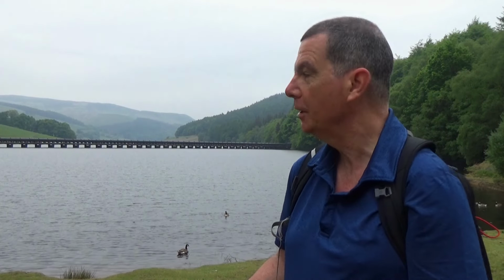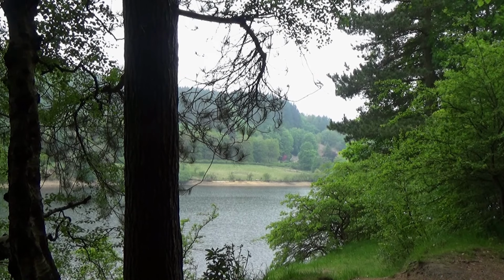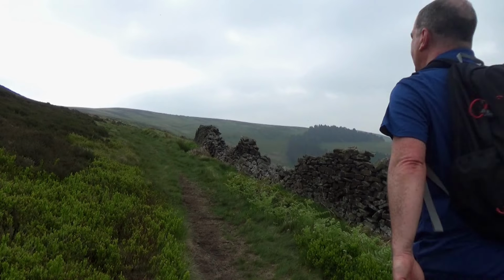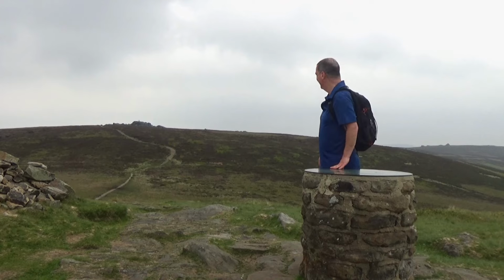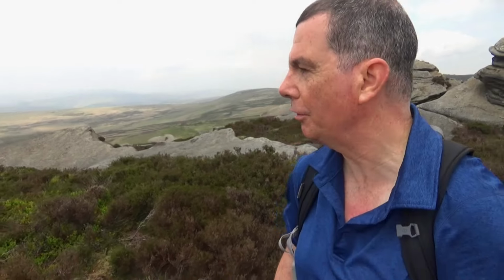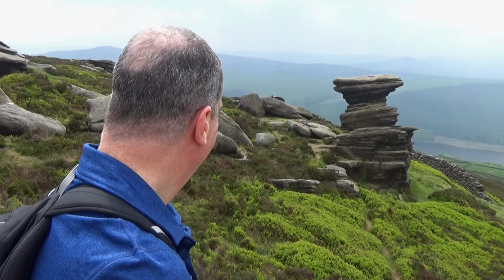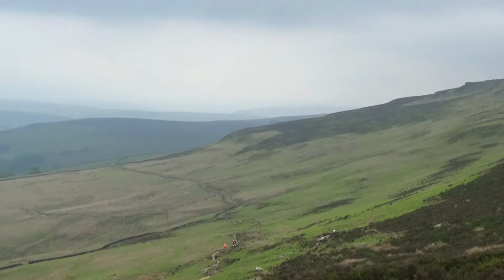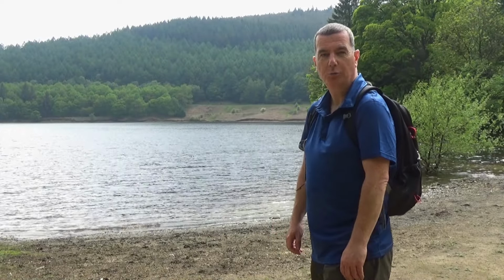152: Fairholmes, Lost Lad and Derwent Edge (Peak District 2021)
PEAK DISTRICT WALK FEATURING FAIRHOLMES, LOST LAD, DERWENT EDGE, LADYBOWER RESERVOIR AND DERWENT RESERVOIR

"Fairholmes, Lost Lad and Derwent Edge”
Filmed 3rd June 2021
Post-production completed 14th August 2021

**Contains some swearing**

I continue to explore the Upper Derwent Valley as this film features another walk beginning at Ladybower Reservoir, although this time it starts at the Fairholmes visitor centre at the northern end of the reservoir.

At around 9 miles, this is one of the longest walks I’ve filmed for some time, which includes walking beside Derwent Reservoir followed by a long climb up to the spectacular Derwent Edge.

Filmed in the Peak District in the counties of Derbyshire and South Yorkshire. Locations include Fairholmes, Lost Lad, Derwent Edge, plus Ladybower and Derwent Reservoirs in the Upper Derwent Valley.

Special thanks to Dennis and Jan Kelsall, Peak District National Park and Visit Peak District and Derbyshire for their information used in my research for this film.

Click here for a map showing the route of the walk

Click here for the location on Google Maps where I parked for this walk

If you are new to my YouTube channel, I strongly recommend reading the description on the home page, which will provide a clearer understanding of what to expect in my films

For a small fee you can download any of my musical soundtracks I have composed for my films